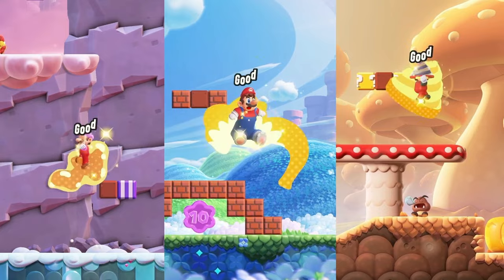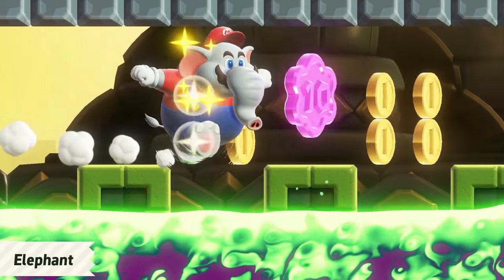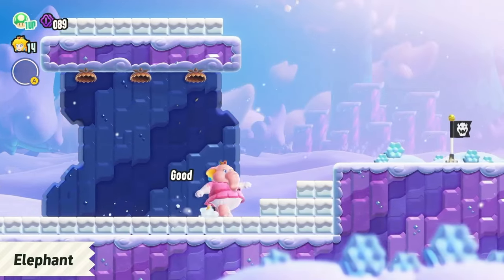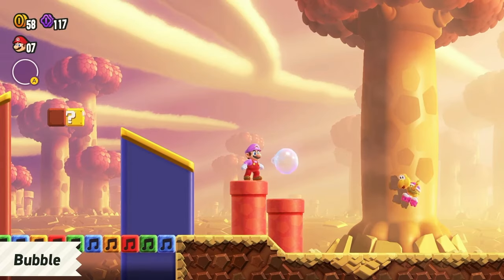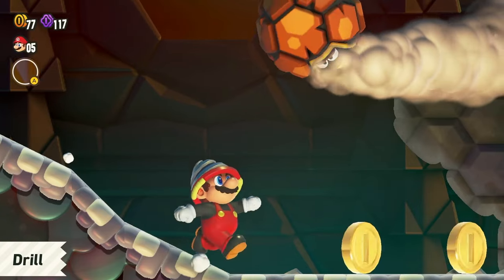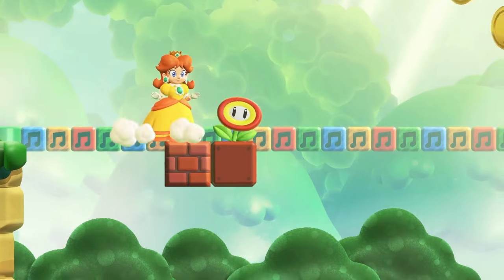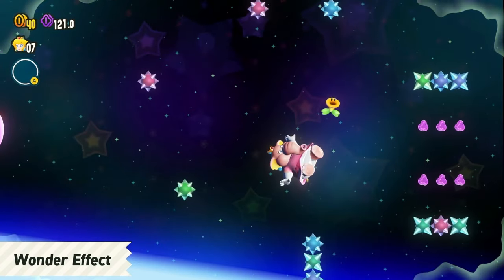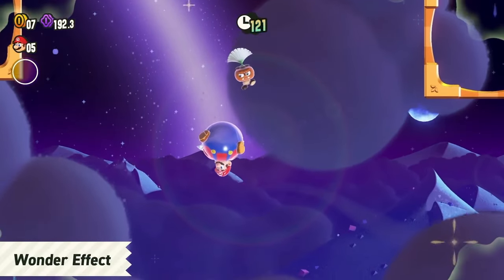Super Mario Bros. Wonder - All New Power-Ups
Super Mario Bros. Wonder - All New Power-Ups. This video shows you all new in Super Mario Bros. Wonder for Nintendo Switch.

►Game Information:
▪ Title: Super Mario Bros. Wonder
▪ Developer: Nintendo
▪ Publisher: Nintendo
▪ Platform: Switch
▪ Genre: Platform